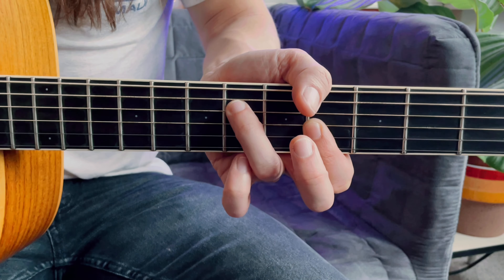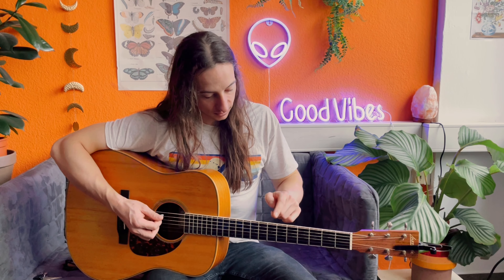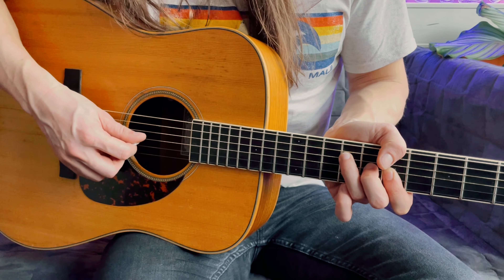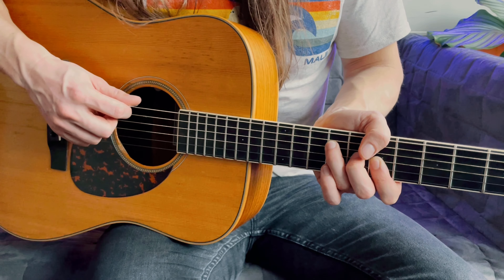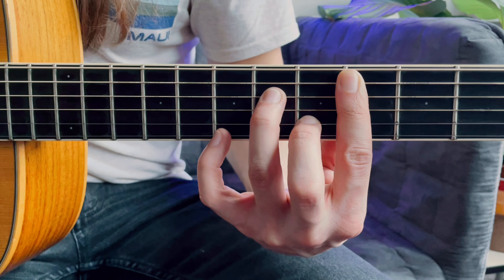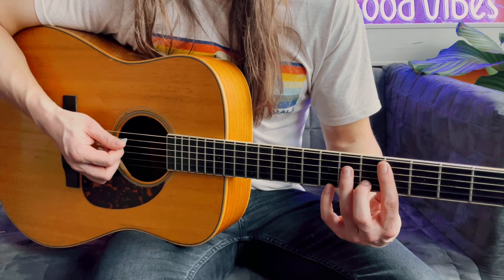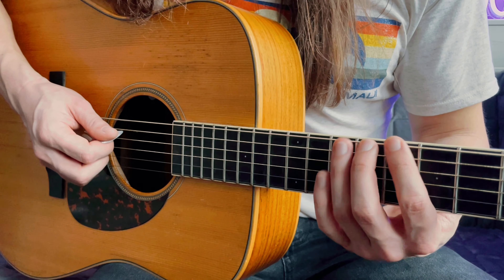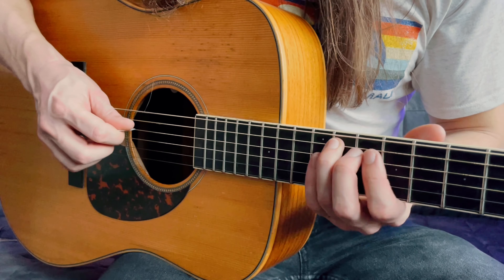How to play "Youth" by Pacific (Guitar Tutorial)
Here is a tutorial on how to play "Youth" by @PacificProduced
Let me know if you have any questions and show me your videos!

Chords: G Sharp Minor, B Major, C sharp Minor Seven, E Major